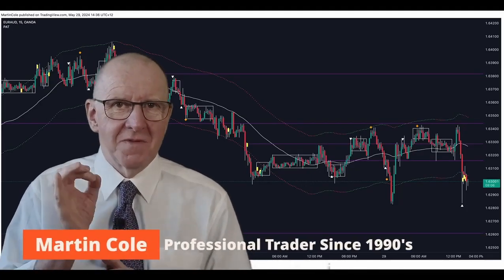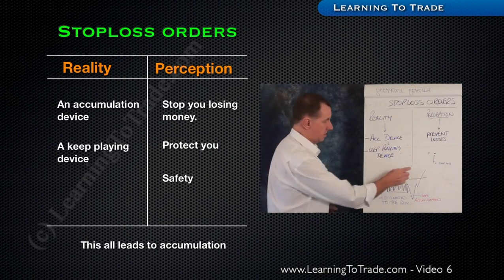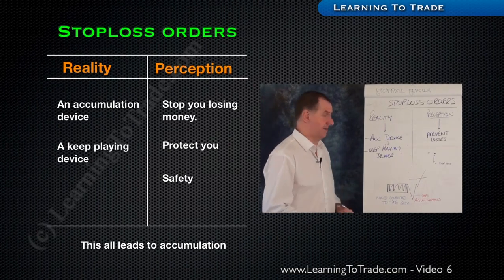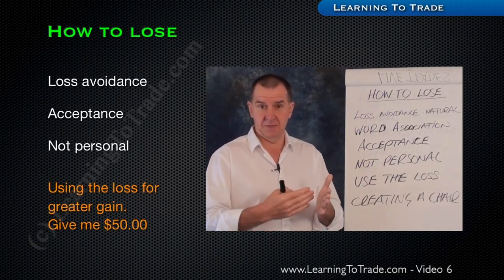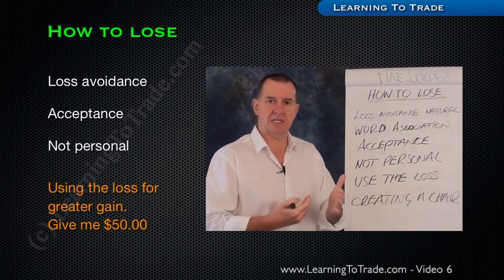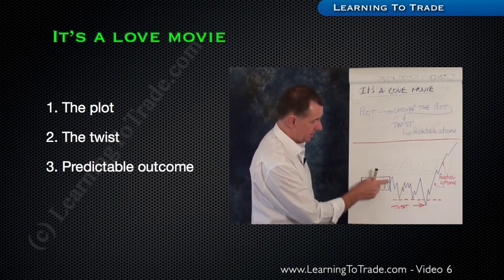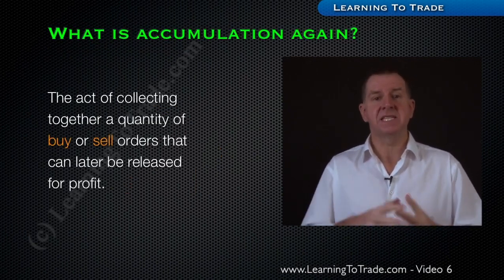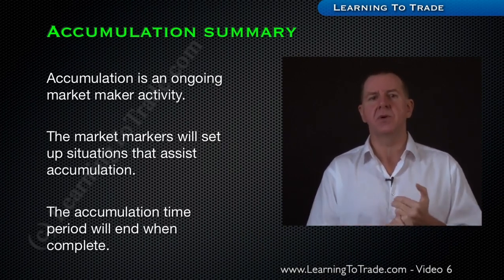Video 6 Market Makers Method Trader Training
The original Market Maker Method Trader Training Course

Video Contents
Stop loss orders (reality and perception)
Keep playing rules
How to lose (yes, this is a REAL skill)
It’s a love movie
The real power of the stop loss
The market makers guiding hand
What is accumulation again
Accumulation summary
Manipulation
Fear of loss - Social Proof